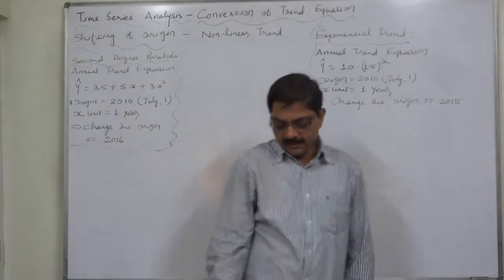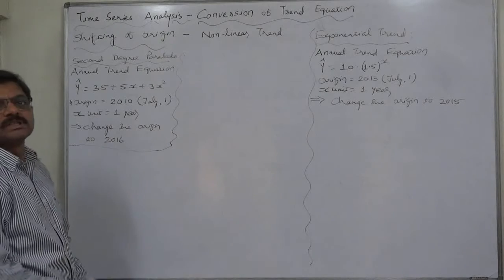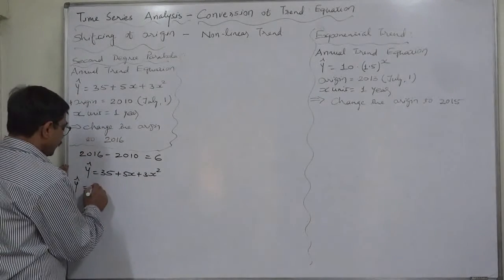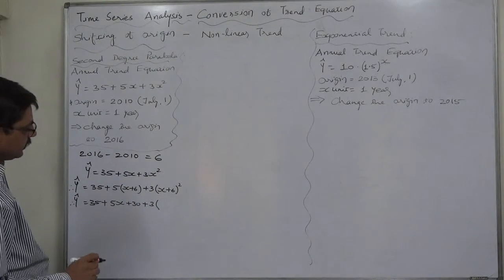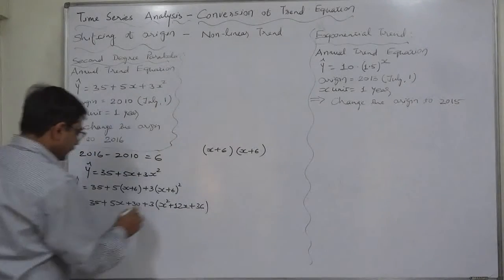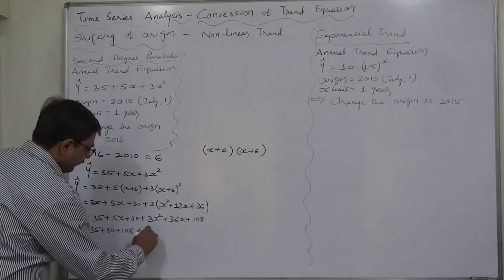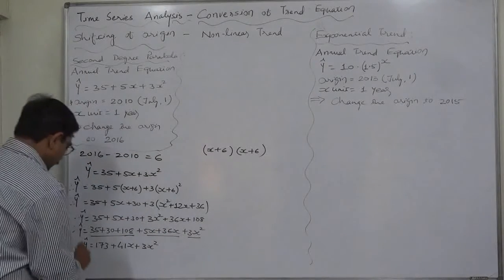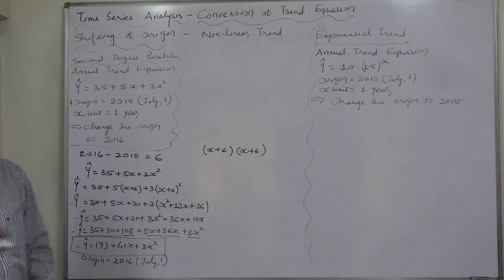Time Series - 10 Shifting of Origin - Second Degree Parabola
Case
y = 35 + 5x + 3x^2 is the annual trend having origin in 2010 (July, 1), X units = one year and Y values = annual totals. Change the time series to have its origin in 2016 (July, 1)